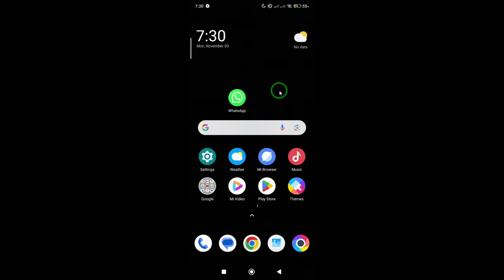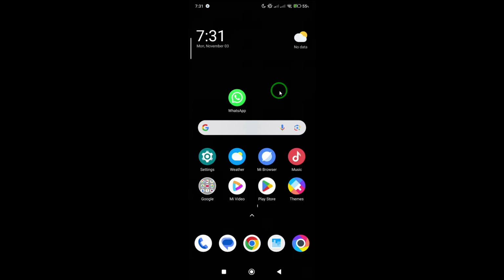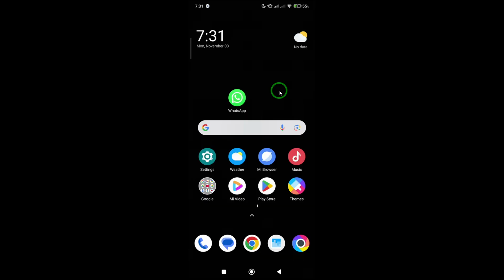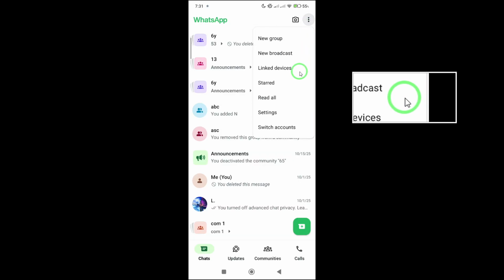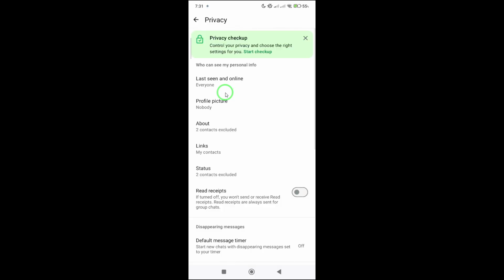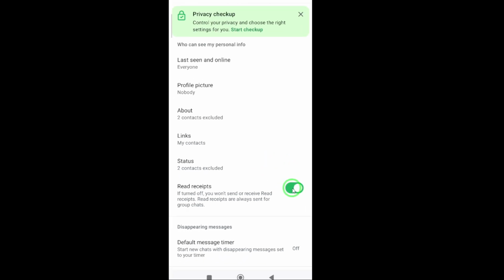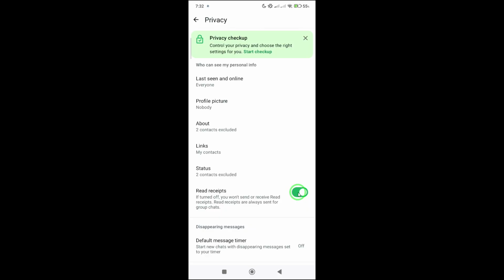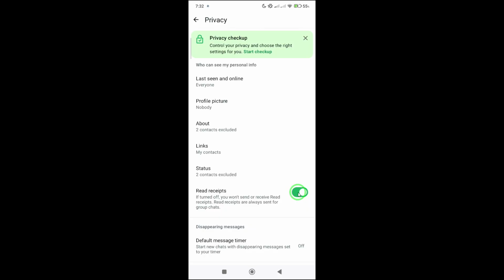How To Turn On Read Receipts On WhatsApp (Updated)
Learn how to turn on read receipts on WhatsApp with this quick and easy guide. This updated tutorial will help you enable the feature so you can see when your messages have been read.

1. Open WhatsApp and go to Settings

2. Tap Privacy

3. Toggle on Read Receipts to enable seeing when others have read your messages

Timeline:
00:00 Start
00:12 How to do it
01:05 End